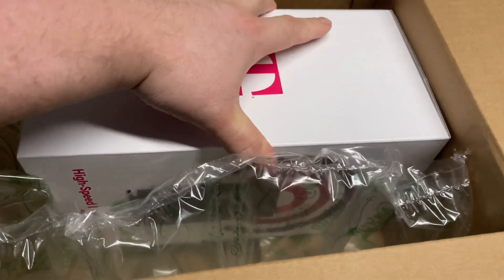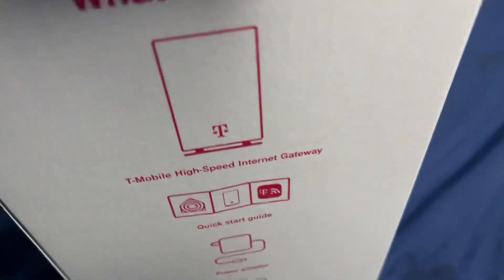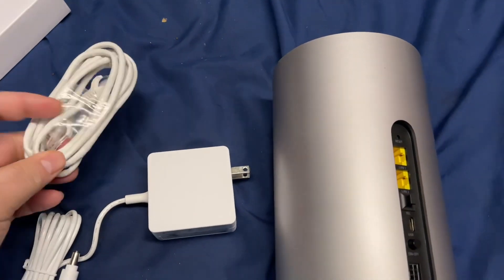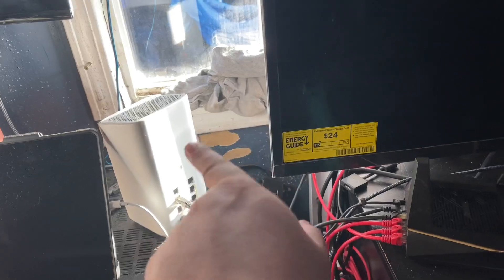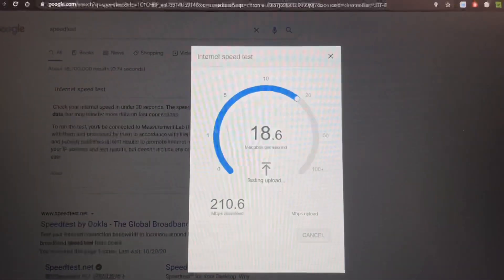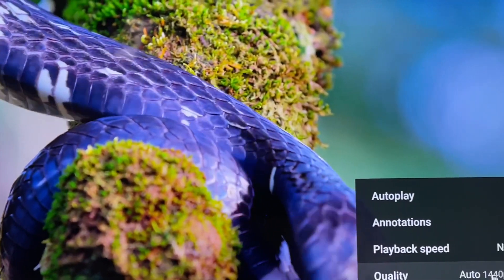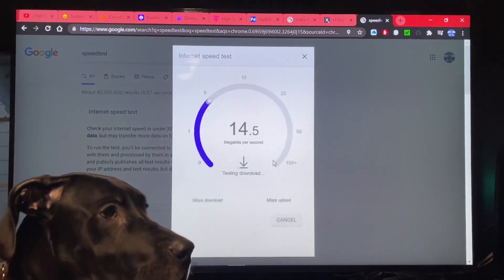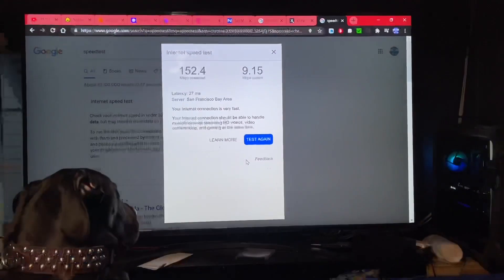T-Mobile 5G home internet new 5G modem east Bay Area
T-Mobile 5G home internet I ordered to get off Xfinity and yes it worth it. Plus no data caps. This is ok 4g network the 5G network isn’t on on this modem.